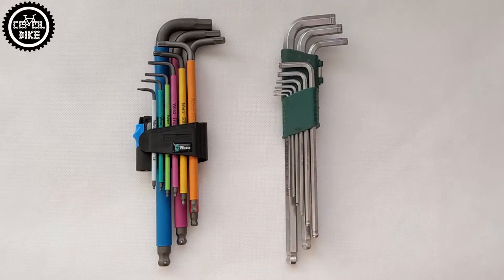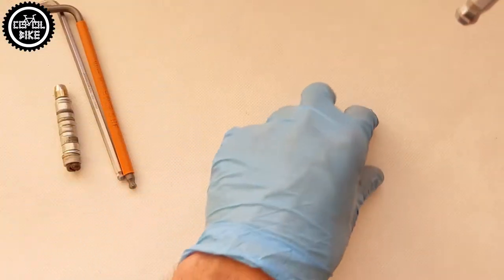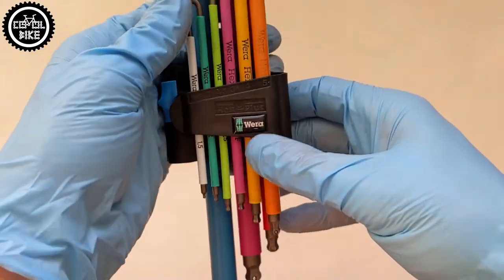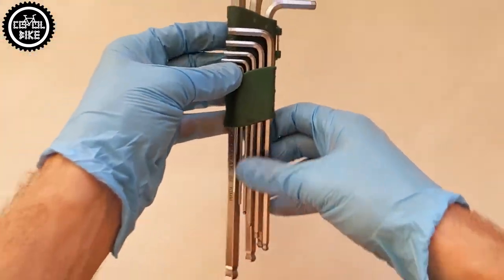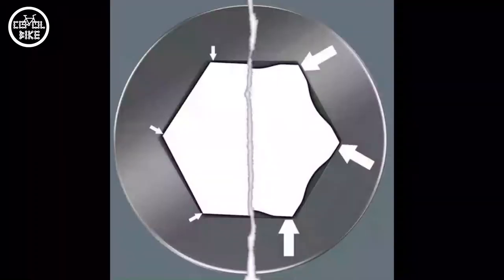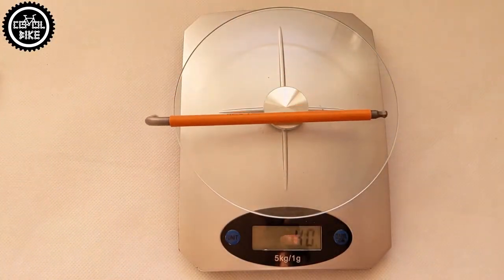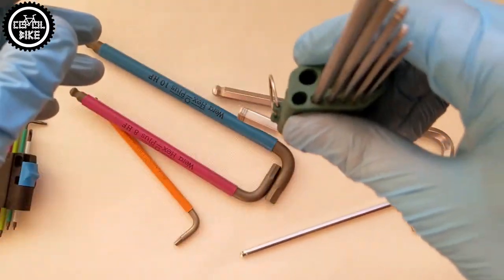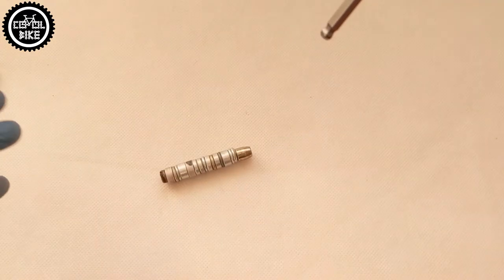JONNESWAY VS WERA ALLEN KEYS // BEST KEYS FOR MAINTENANCE YOUR BICYCLE ???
I invite you to the comparison of Jonnesway and Wera hex keys.

👉 V I D E O S T O W A T C H N E X T